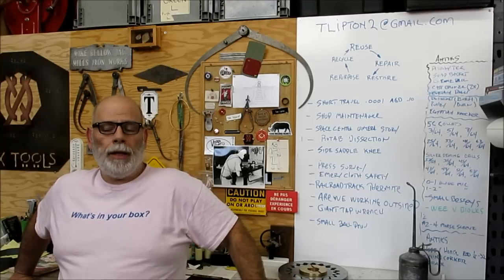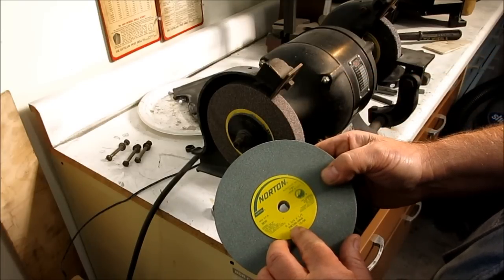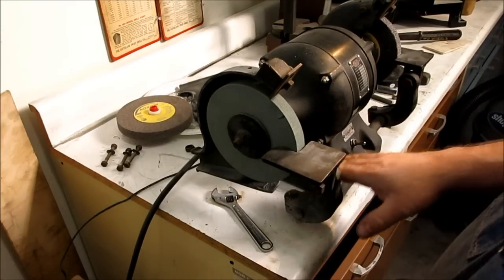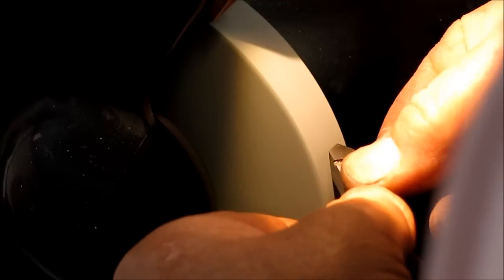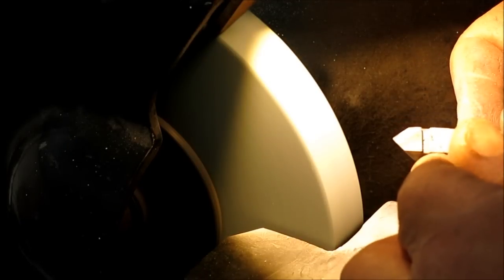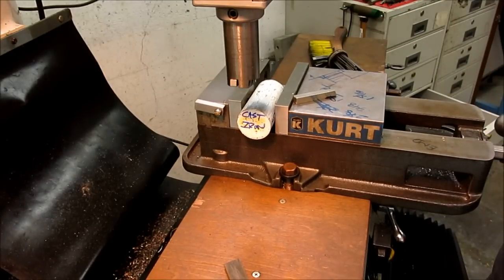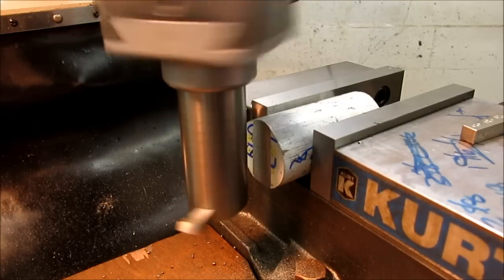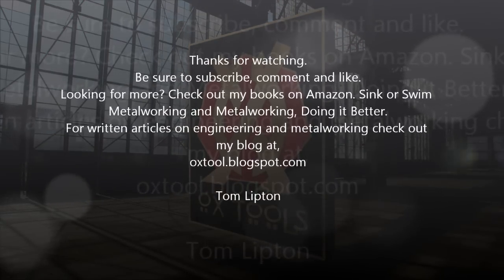Single Point Cast Iron Boring Tool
In this video we take a look at grinding a brazed carbide single point boring tool. This tool will be for use on cast iron in a Criterion type boring head in the milling machine. A viewer is having some difficulty boring some motorcycle cylinders to size. We show how to prepare the tool and actually run a test cut in some cast iron.